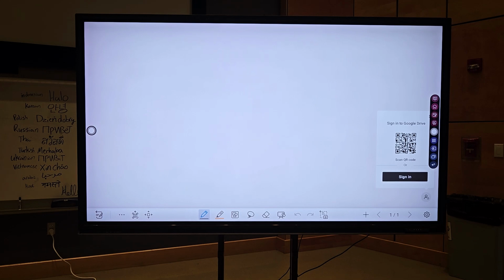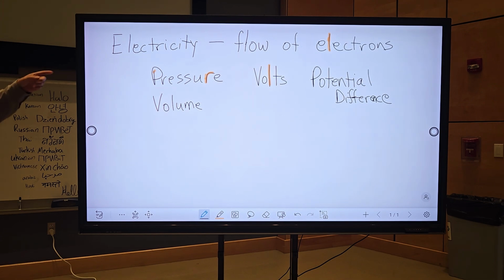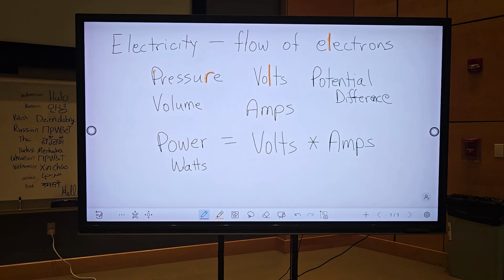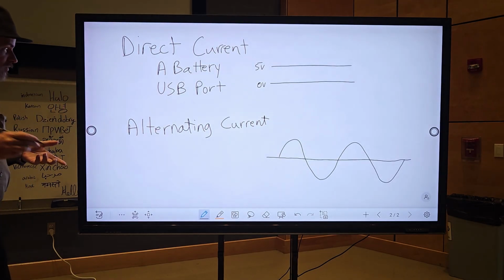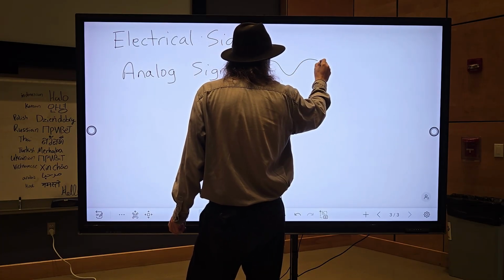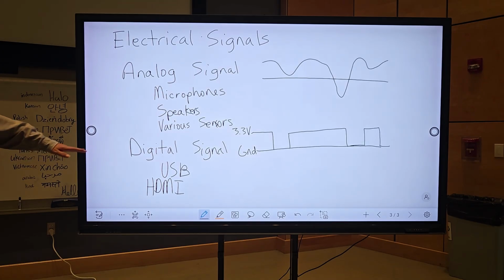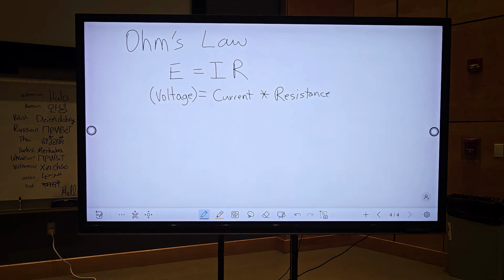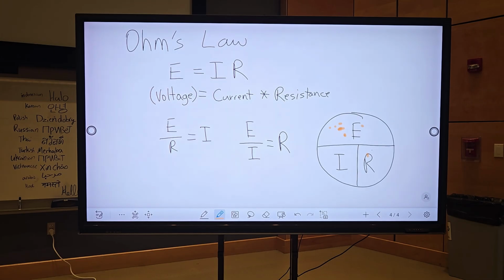Intro To ECE Lecture 8-17-2026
In this lecture, we discuss the basics of electricity.